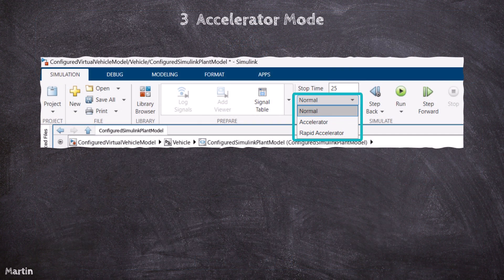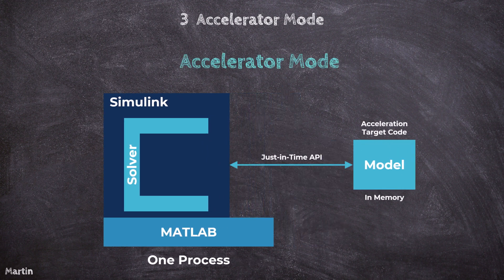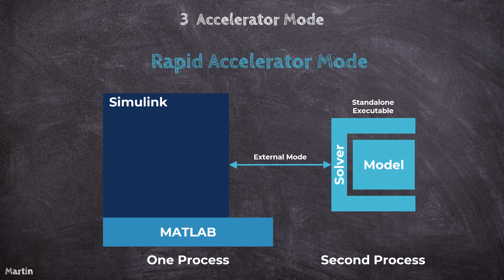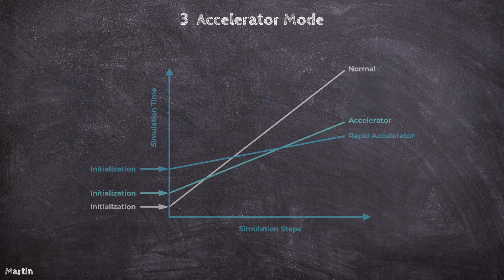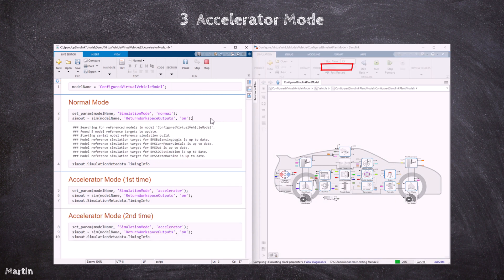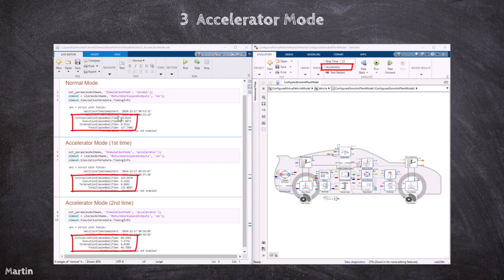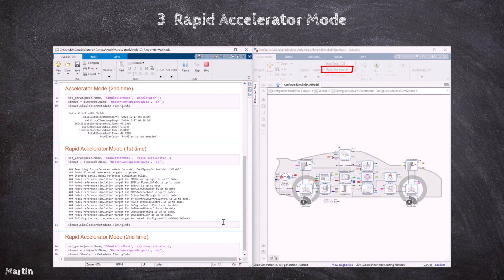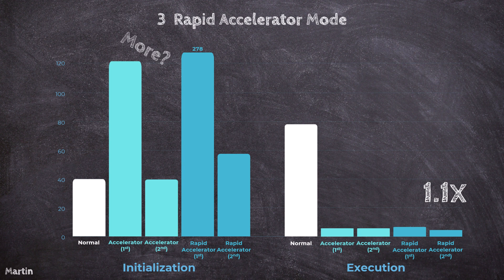3 Accelerator Mode | Speeding Up Simulink Tutorial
🚀 Speed Up Simulations with Accelerator & Rapid Accelerator Modes in Simulink!

Simulink’s Accelerator and Rapid Accelerator modes replace the default interpreted code with compiled code, significantly reducing simulation run time. In this video, you’ll learn:

✅ The difference between Normal, Accelerator, and Rapid Accelerator modes
✅ How these modes improve simulation speed
✅ When to use each mode for optimal performance
✅ A step-by-step demo on enabling them